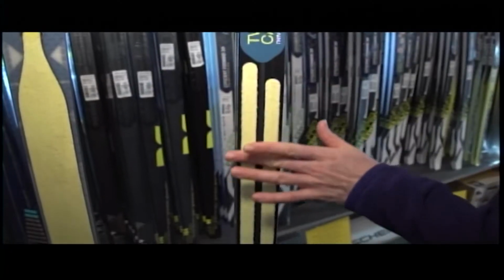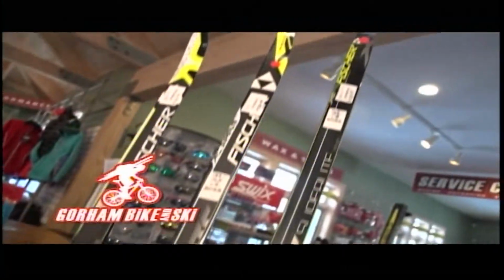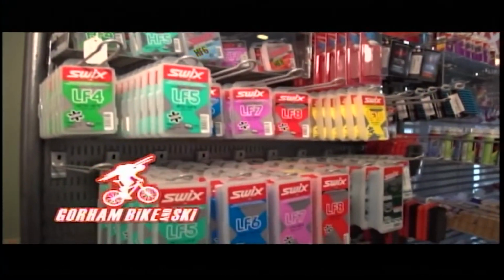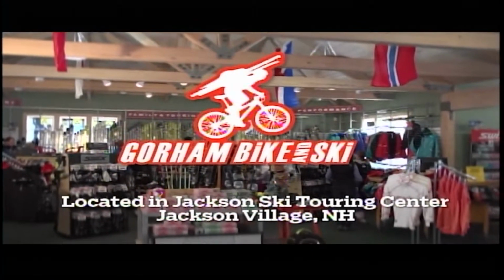Gorham Bike & Ski Waxing Poetic on "White Mountains Today" 2-23-18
Big sale in Jackson at Gorham Bike & Ski. Jack is here to discuss XC ski waxes & why they are important depending on the conditions you're facing.  Jack always says, "A no wax ski always needs to be waxed".  He'll tell you why...